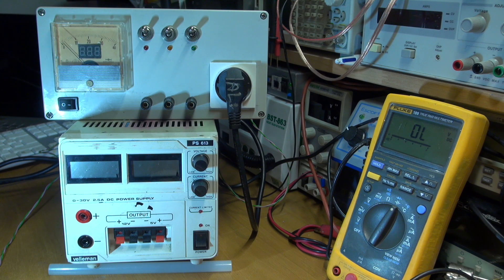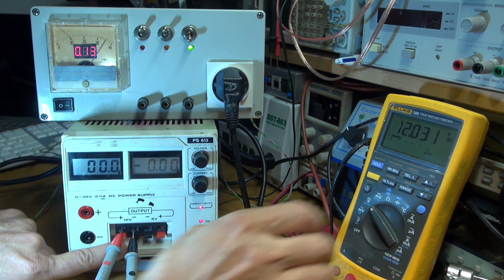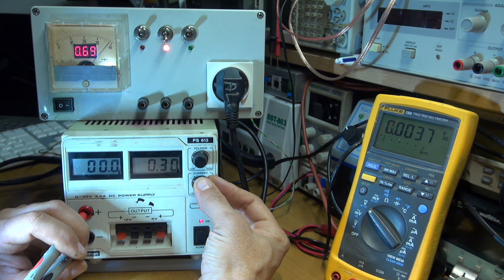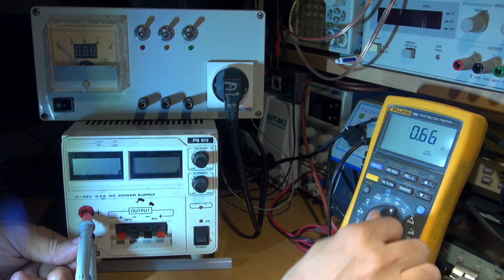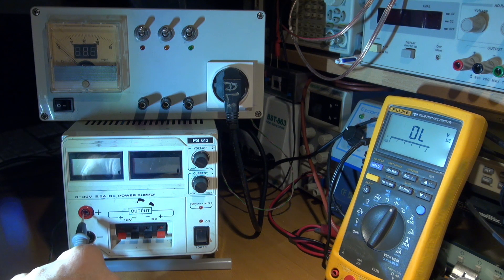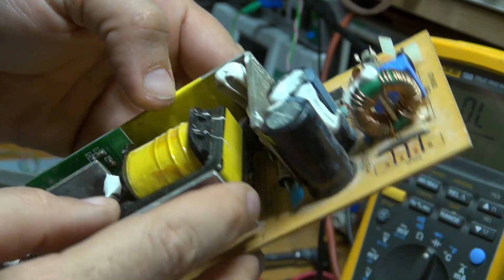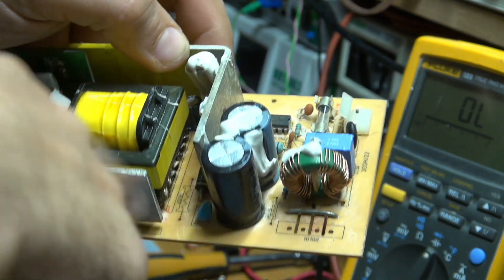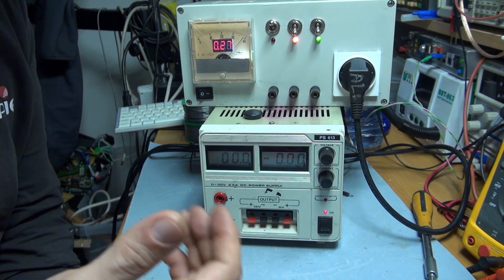VELLEMAN PS 613 Linear power supply repair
This power supply was used by a colleague, and he makes some damage on it by connecting in reverse an 12v acid battery. Try to see and repair it.